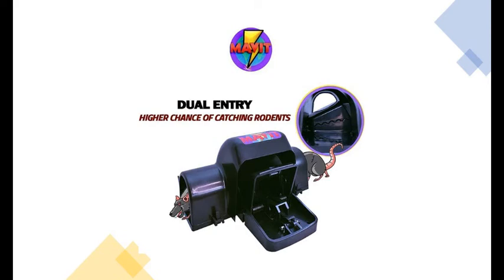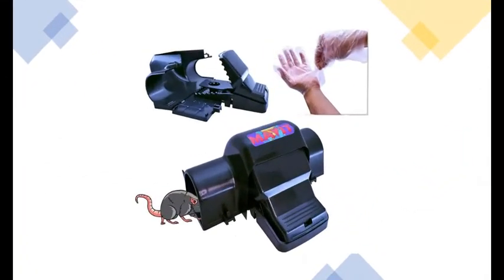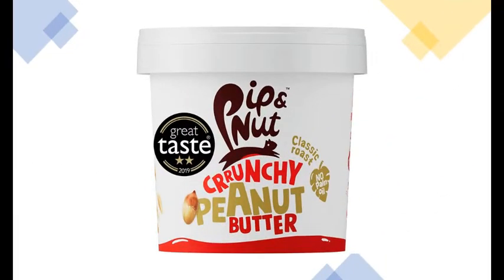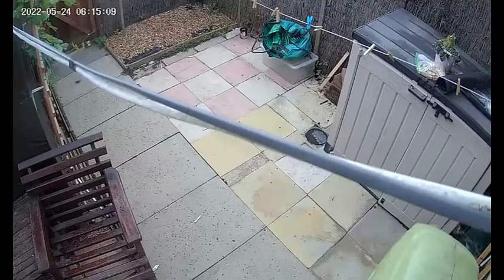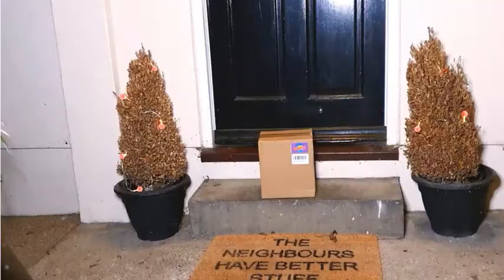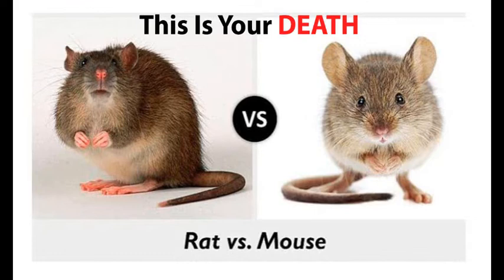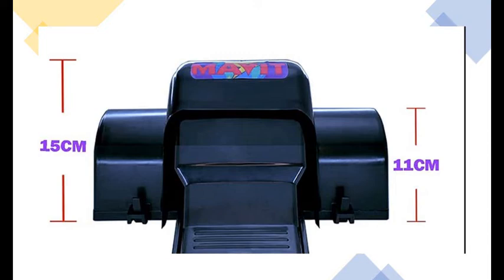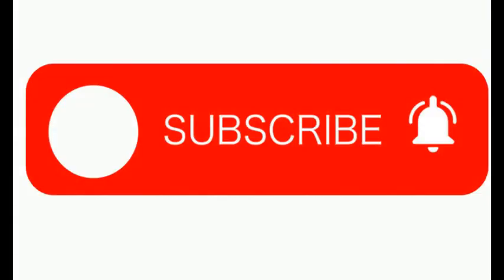"Effective Traps for a Pest-Free Environment: Mavit Pest Control's Solutions"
All you need to know about a rat trap and killing rats .
I brought this on amazon.co.uk
I brought the peanut butter there also
How To Use The Traps
Merchant video was included in making this video.
also some photos are merchants and some mine the rat video is mine
• ✔️ POWERFULL & SENSIBLE TRIGGER - Powerful & Very Effective To Capture Rat, Mouse, Rodent & Other Similar Size Of Pests For Indoors & Outdoors. Very Sensitive & Effective Trigger For Quick Catch. High Quality Powerful Spring Which Kill Mice & Rat Quick With No Blood Or Mess Around. This Is A Premium Rat Catcher With Dual Entry Which Will Give You Peace Of Mind That There're No Rodents Running All Over Your Home Or Workplace.
• ✔️ SAFETY DESIGN - The Design Is Extremely Safe For Humans For Setting Up. Hidden Activation Pedal To Safely Avoid Accidental Trigger & Injury. No More Snapping Your Fingers. Two Ways Of Setting Up -1) With Both Thumbs, 2) With Your Foot Which Has Non-Slip Texture & Makes It More Stable & Secure When Setting Up Both Ways. Our Traps Are Also Child & Dog Friendly.
• ✔️ NO POISON - NO CHEMICALS - NO GLUE- The Bait Box Is Without Any Poisons, Chemicals Or Glue & Keeps Environment Friendly Which Means Our Mavit Traps Keeps All Family safe.
• ✔️ REUSABLE & EASY TO CLEAN- Made Of High Quality ABS Plastic Material, No Odour, No Stains. Mavit Traps Are Washable & Reusable For Multiple Times.
• ✔️ FIND IN PACKAGE - High Quality Of 2 Durable Mavit Traps Stations. Manual To Set Up The Traps Correctly & 2 Pairs of Gloves Disposable Large To Ensure The Targets Wont Smell The Human Scent Which Gives You Much Higher Chance To Catch The Target.

Mavit 2 Pack Pest Control Dual Entry, Rat Traps, Humane Mouse Traps For Indoors, Rat Traps for outdoors, Mouse Trap, Rat Traps, Rat Traps That kill Instantly, Mice Trap, Rat Killer, Child & Dog Safe